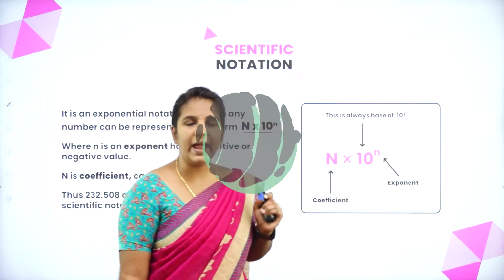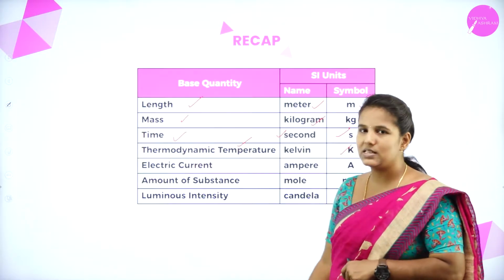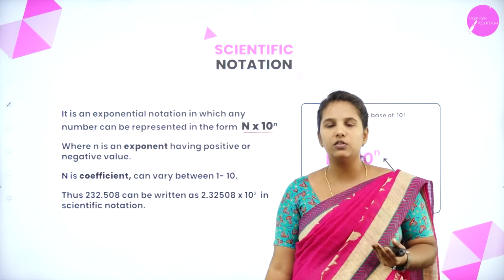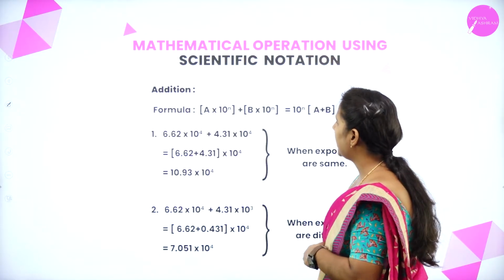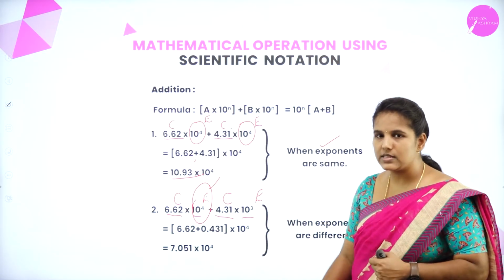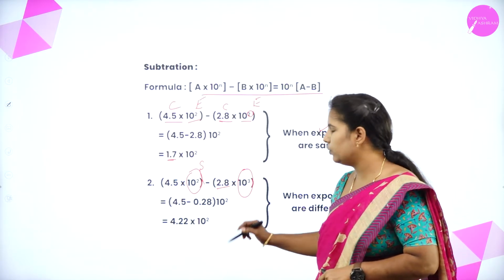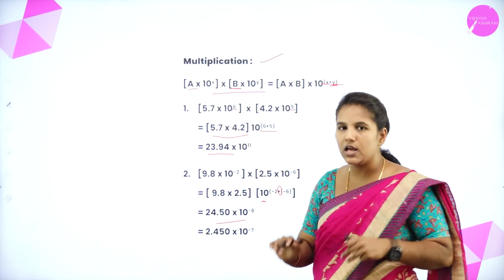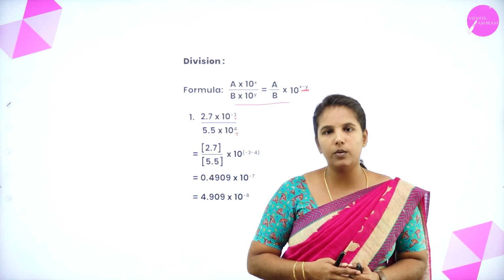DAY 03 | CHEMISTRY | I PUC | SOME BASIC CONCEPTS OF CHEMISTRY | L3